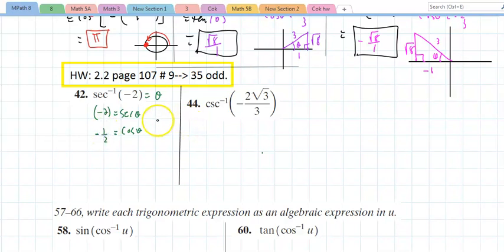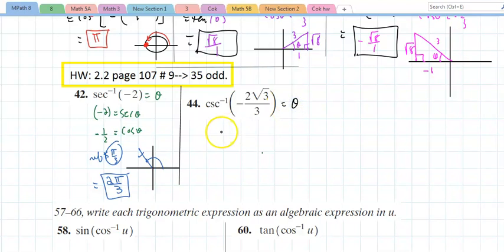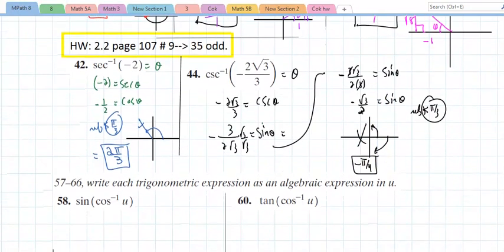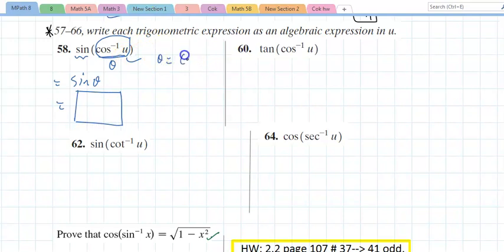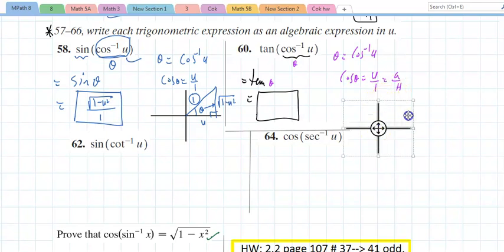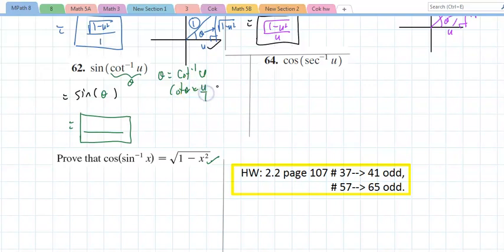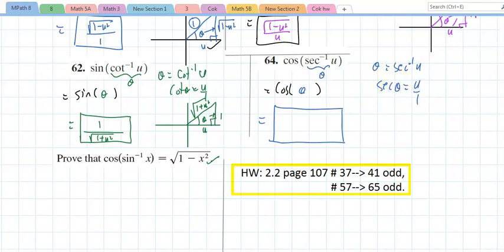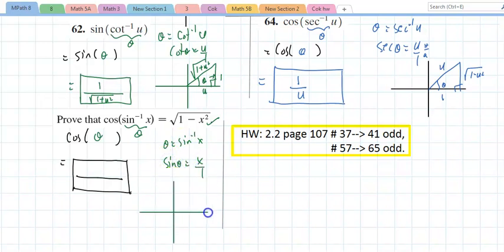Math 8 Section 2.2(2) p 104 Inverse Trigonometric Functions Cont